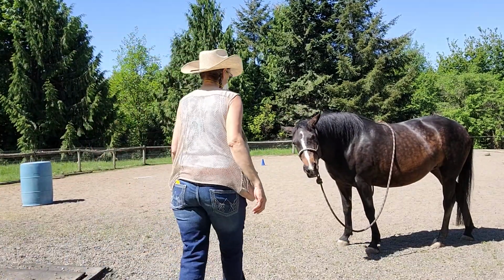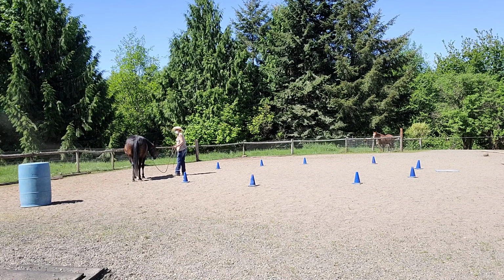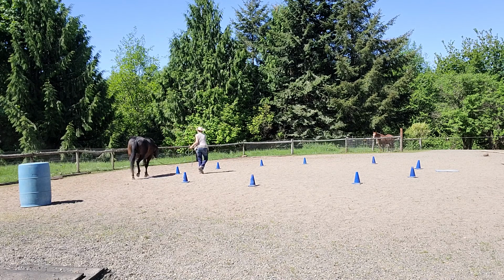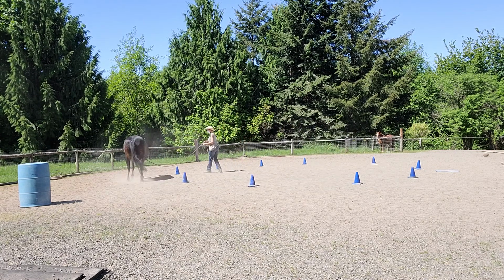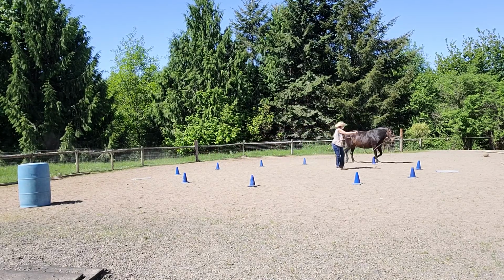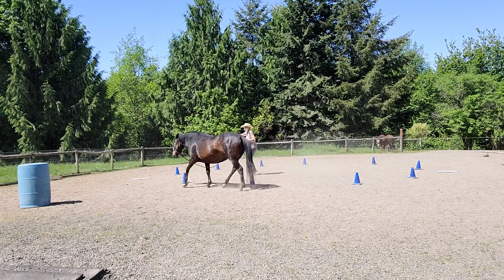Continuing to teach lunging with R+, Horse clicker training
I'm continuing to work on teaching her to lunge for forced exercise so she will lose weight. I would like to get rid of the props that define the circle for her but I can see that's not going to happen for awhile. this was the last of a few videos we did today. she finally caught on . the warm weather is not doing much to help her get frisky. after this we went for a very short walk down the driveway working on herd bound behavior.  Sugar Babe is actually to bigger problem,  she screams for Lacey and that just sets the tone unfortunately.  we will continue to get further away from the barn and arena area over time, alot of time .